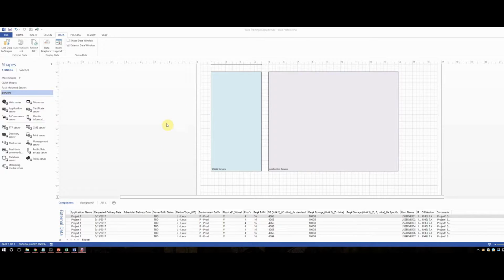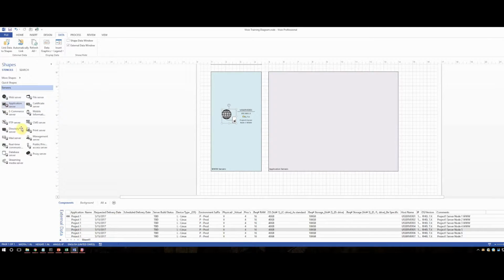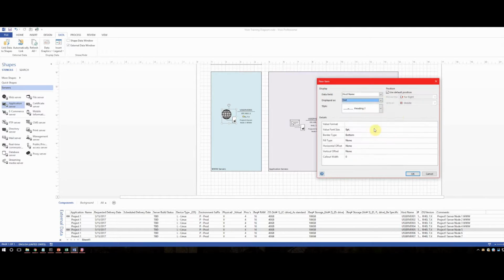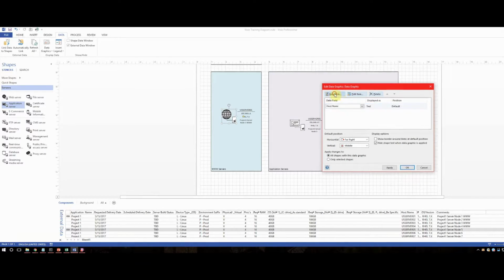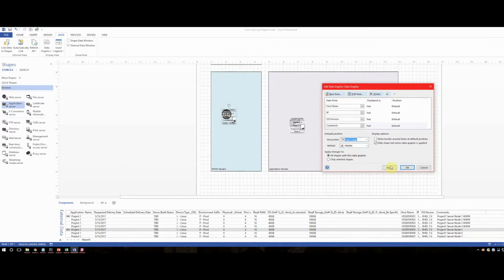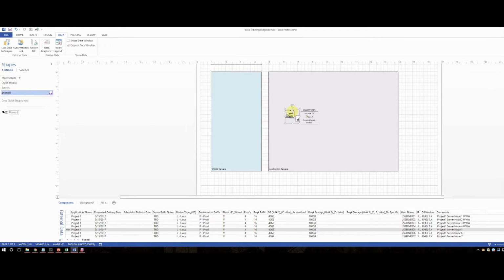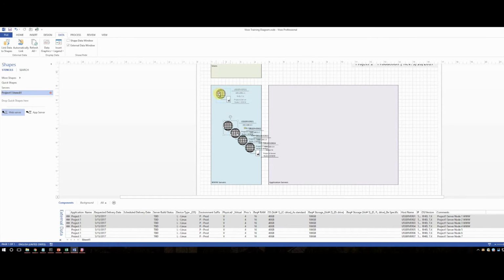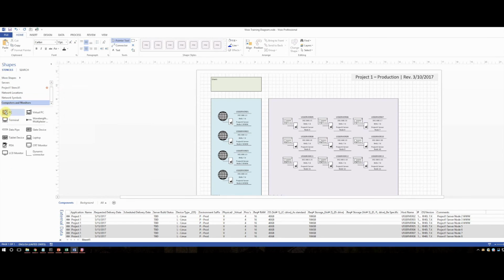Visio Data Linking Part 2/3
An overview of Visio 2013 Professional's data linking capabilities. This part focuses on stencils and data graphics.